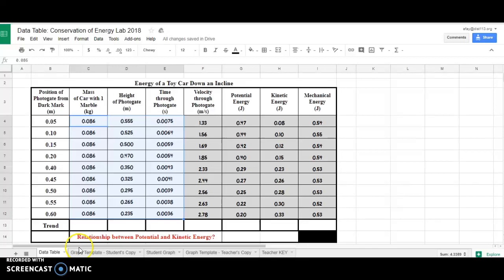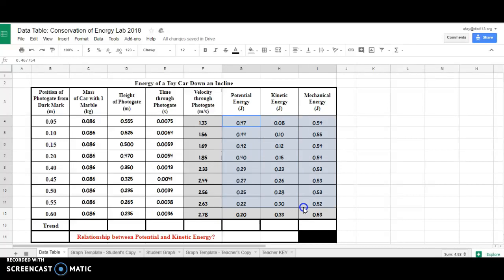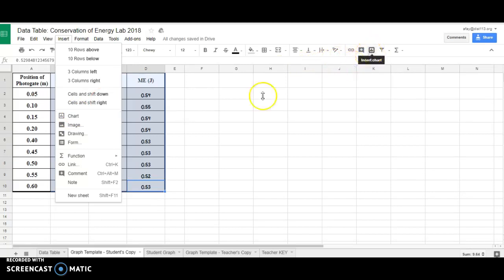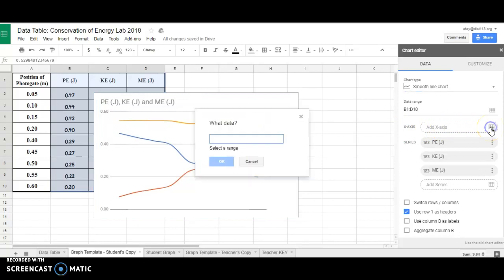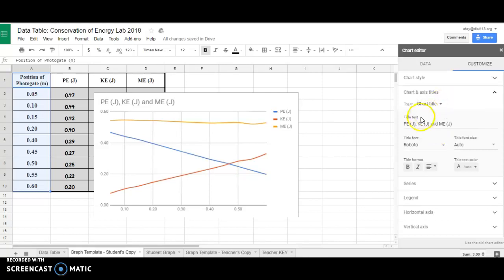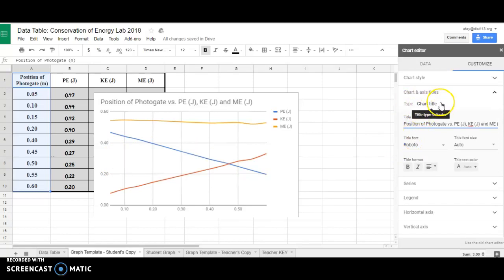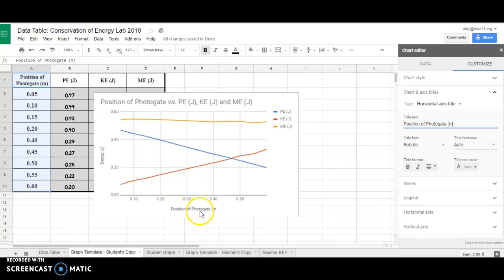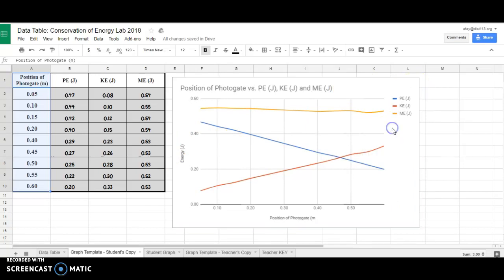Graphing Energy Data for Survey-Fund 1Feb18